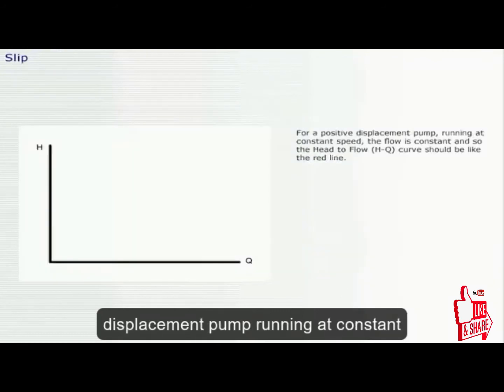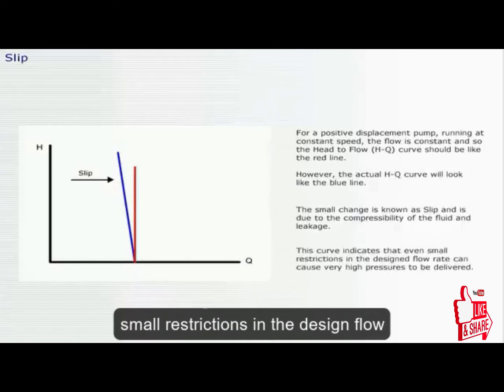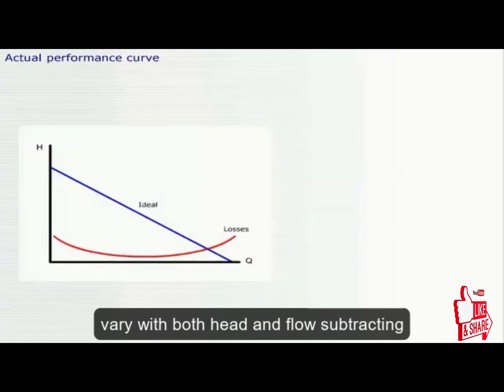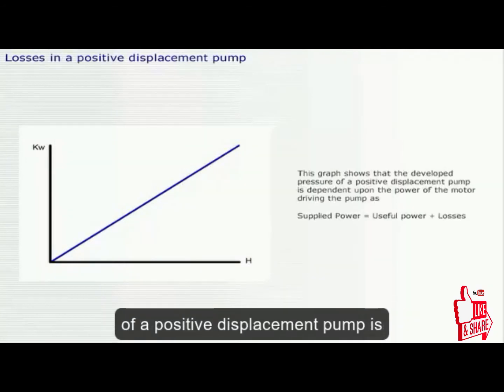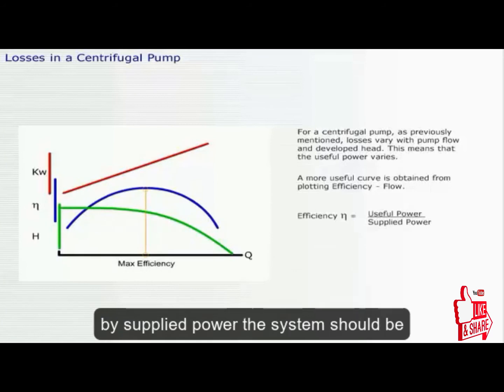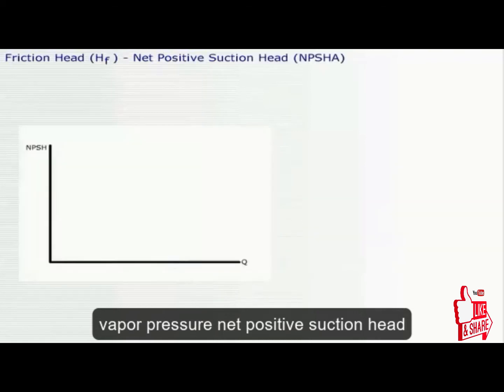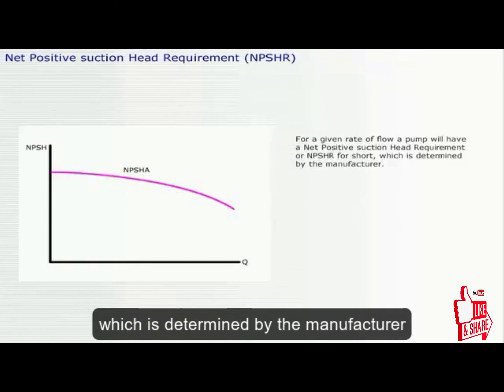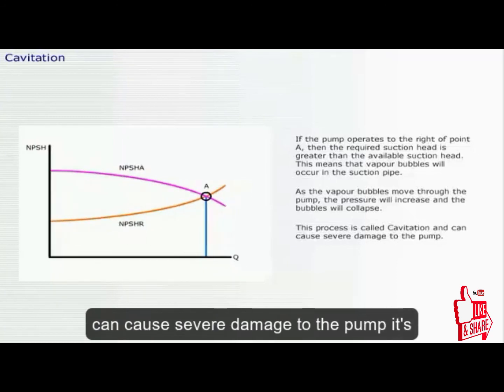Operational Theory Pumps And Pumping Operation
this video will describes the pumping theory including ( head pressure , efficiency , kinetic energy ,pressure energy and power required )